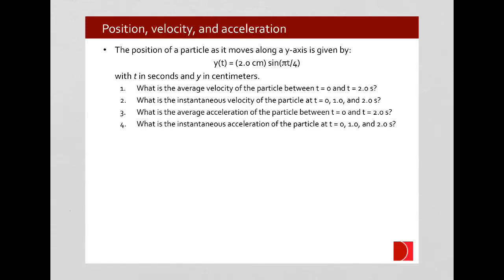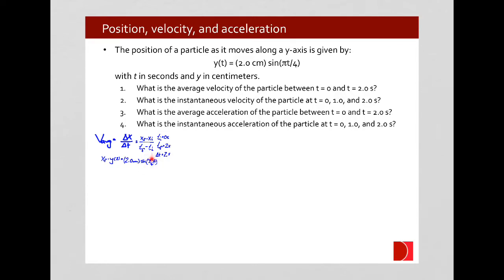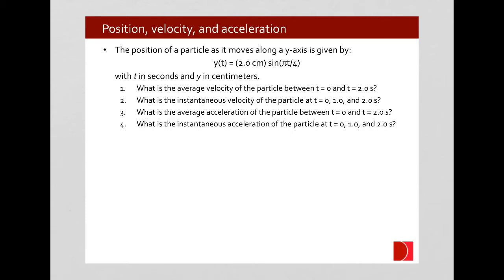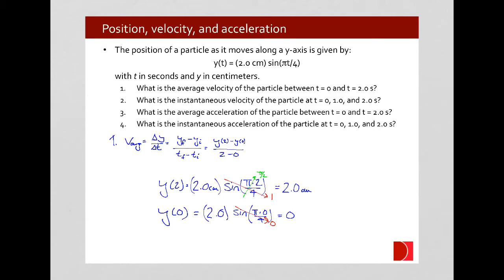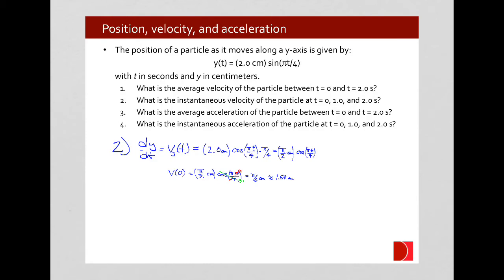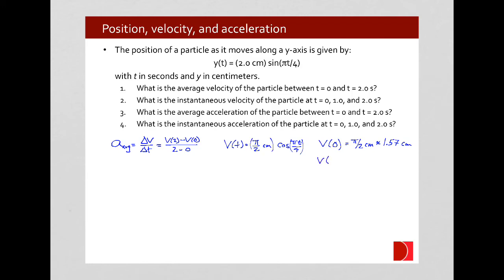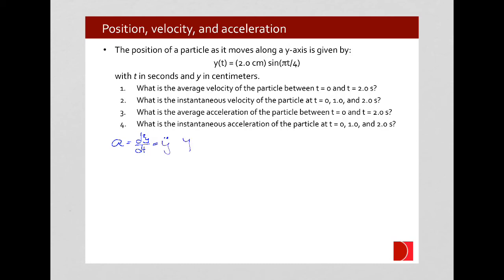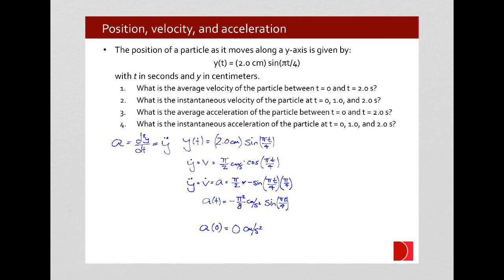II Kinematics in 1D - Example 07 - Analyzing p,v,a functions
This video shows an example of analyzing the position function of a particle constrained to move in one dimension.